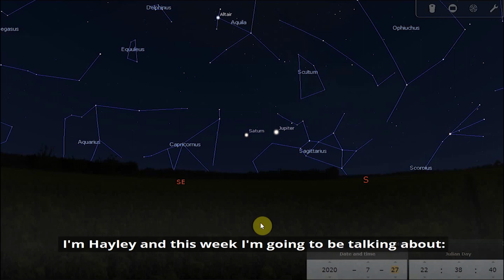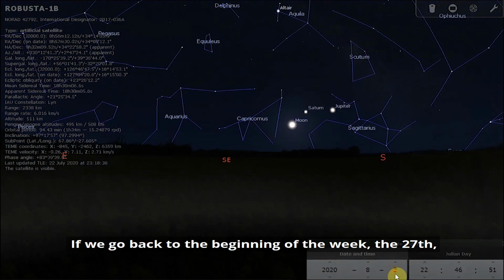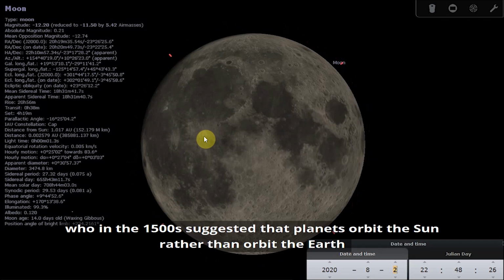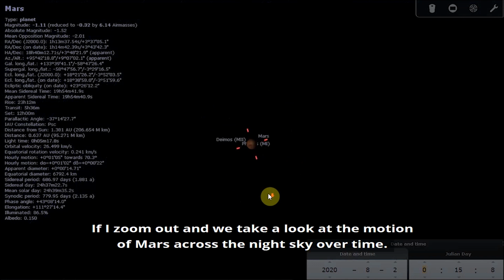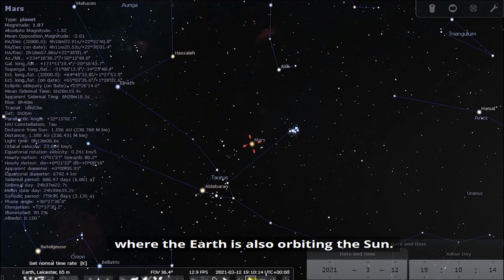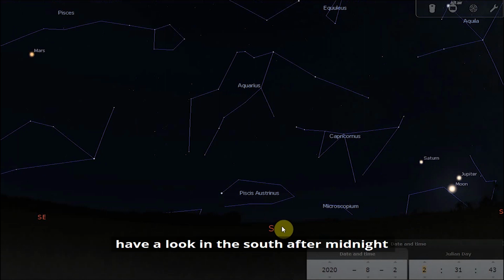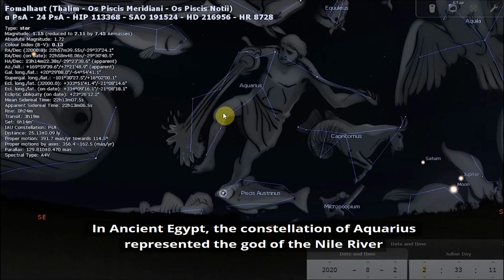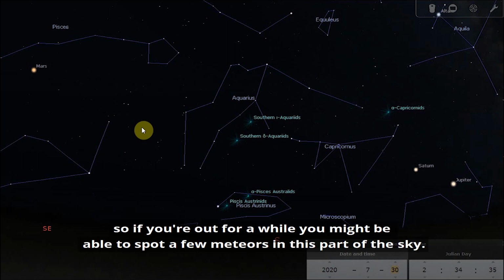What's in the Night Sky: 27 July - 2 August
This week on Hayley's tour of the night sky:
☄️ It's your last chance to spot Comet
🌔 Can you find the Kepler and Copernicus craters on the Moon
🌌 The Constellation of the Week is Aquarius

What's in the Night Sky covers what you can see with the naked eye but also offers some tips for those with binoculars and telescopes too. Space Astronomy Credit: Stellarium Cover: Mike Spencer